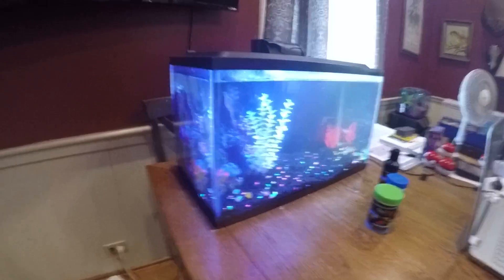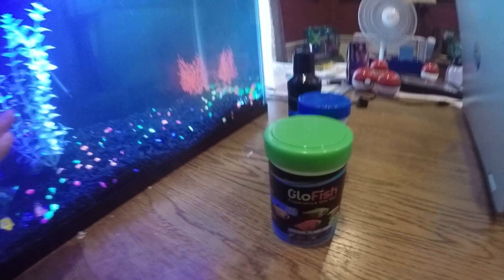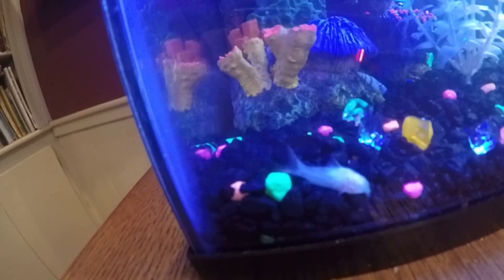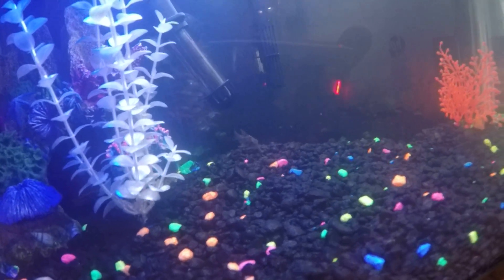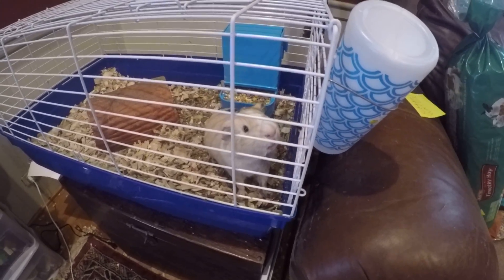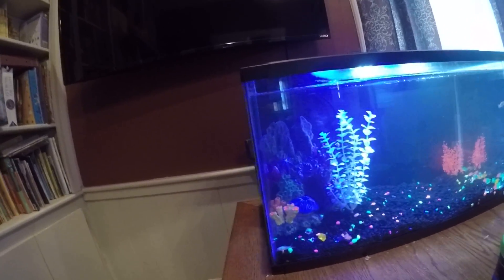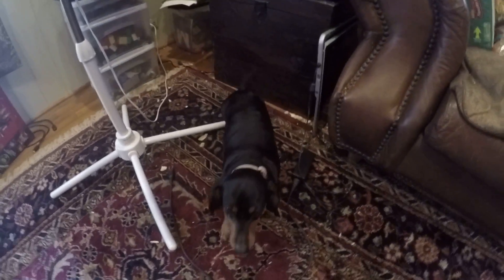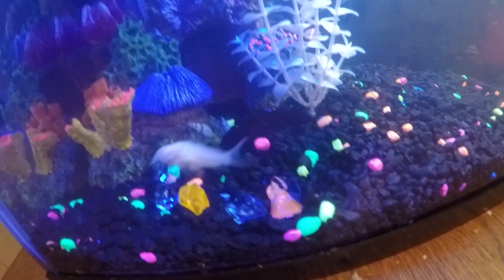Catish Only Aquarium!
Check out what we did with GLO Fish aquarium and Blossom the Guinea pig makes herself known!